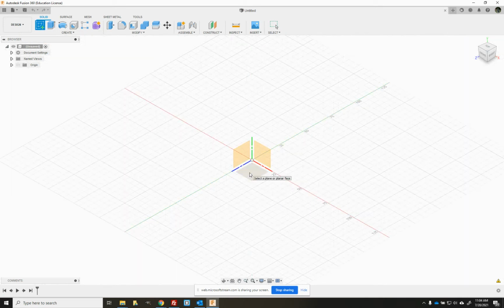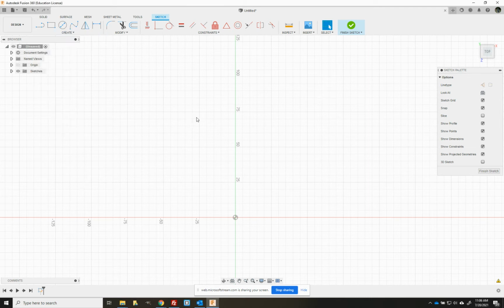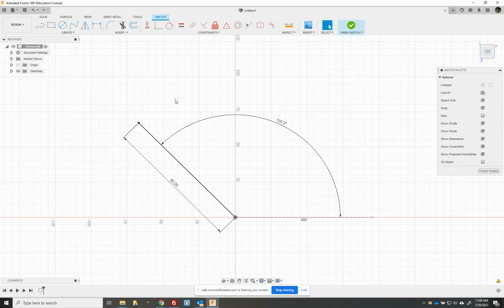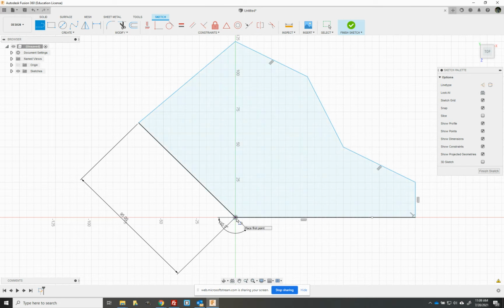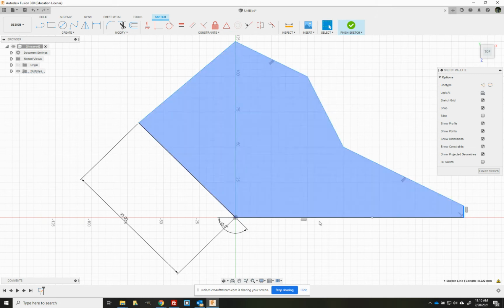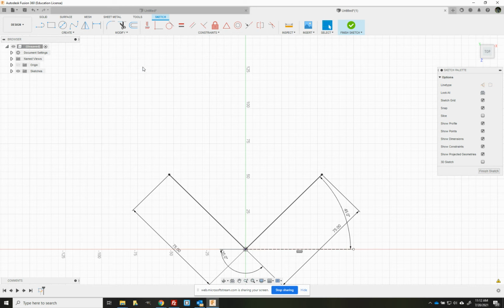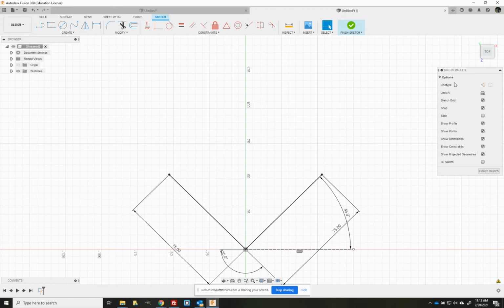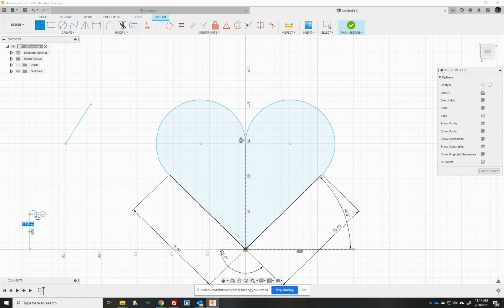Fusion 360 Sketching Line Tool Part 1